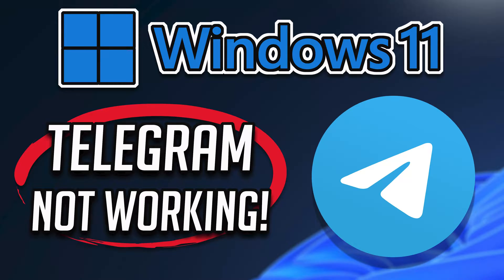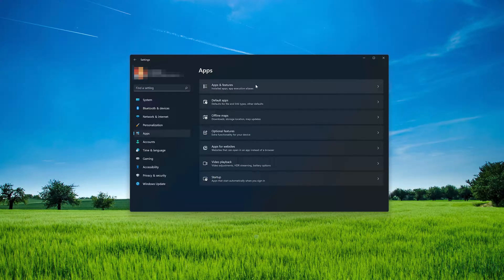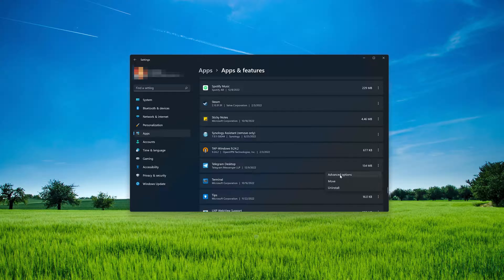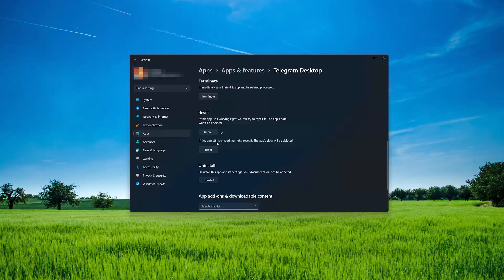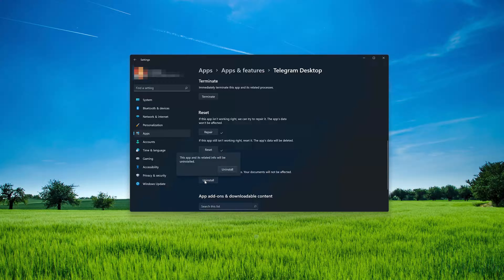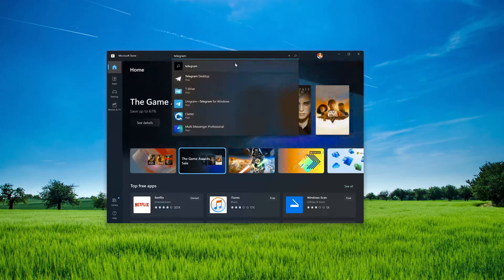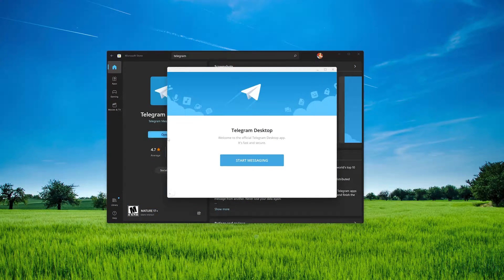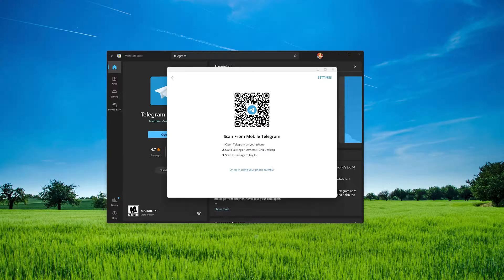Telegram Desktop App Not Working in Windows 11 Fix - [Tutorial]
Having trouble with your Telegram Desktop app in Windows 11 and Windows 10? If you Telegram Desktop crashes, won't update, shows an error or the it simple doesn't even open, then this could be happening because your Telegram Desktop might be damaged or corrupt. so follow the steps on this video to learn how to repair your Telegram Desktop in a quick and easy way.

Windows 11 Telegram Desktop app has some setting problem as well, where they are not functioning correctly and simply resetting the app can resolve this issue.